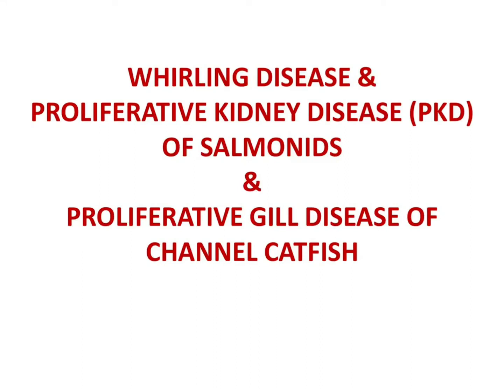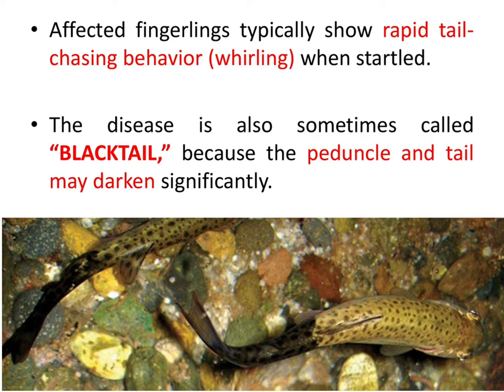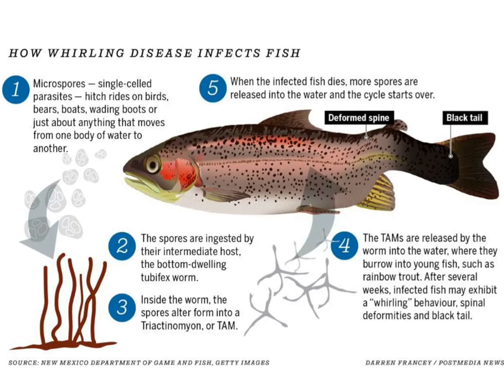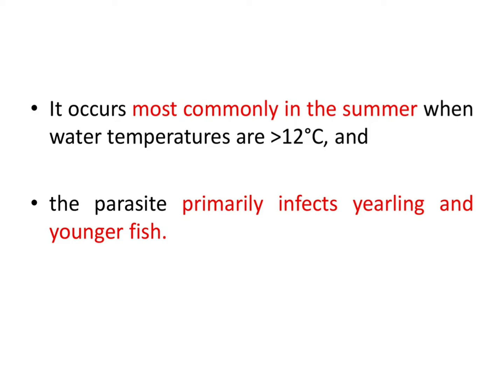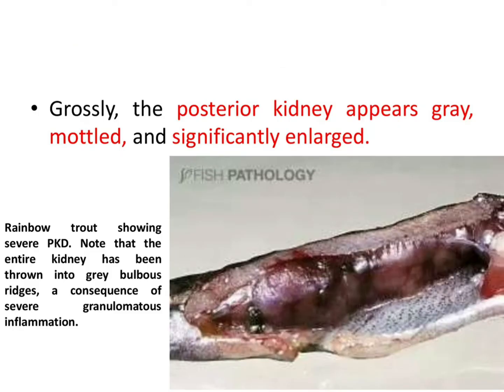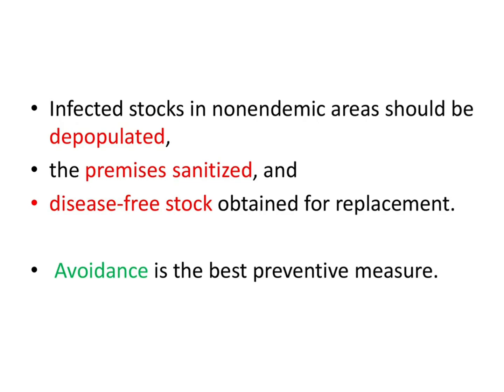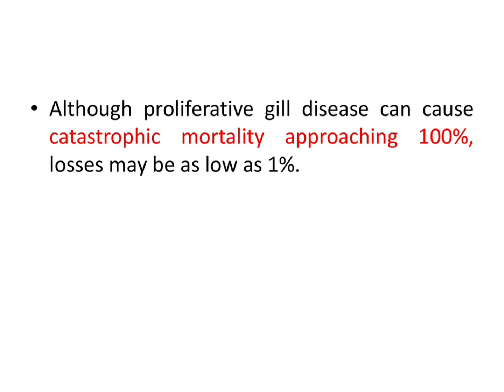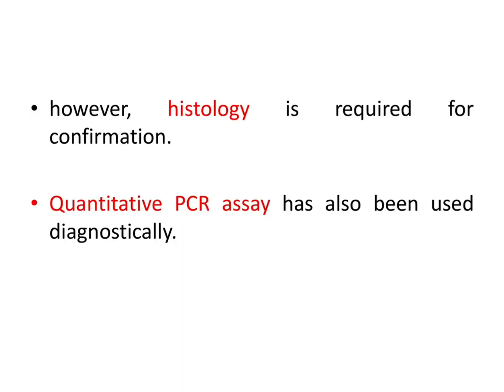WHIRLING DISEASE, PROLIFERATIVE KIDNEY DISEASE (PKD) & PROLIFERATIVE GILL DISEASE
This channel is to help vets preparing for BCSE,  NAVLE and other licensing exams. For any vet licensing or competitive exams there are some  inevitable portions and this playlist deals with some most important topics . Lets only go through important aspects of one topic in each video. This video deals with WHIRLING DISEASE & PROLIFERATIVE KIDNEY DISEASE (PKD) OF SALMONIDS & PROLIFERATIVE GILL DISEASE OF CHANNEL CATFISH. I am not going through all the details and covering only the points essential as far as the exams are concerned. Good luck to all vets preparing for competitive and licensing exams